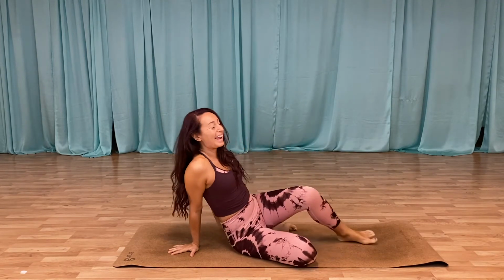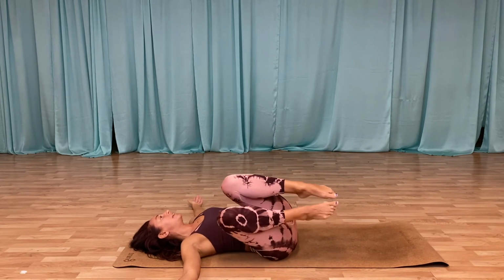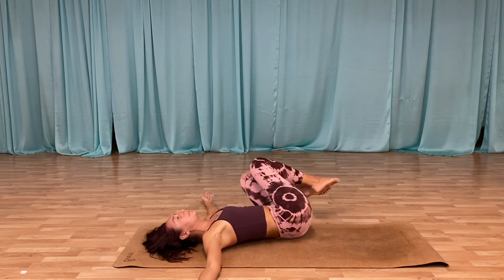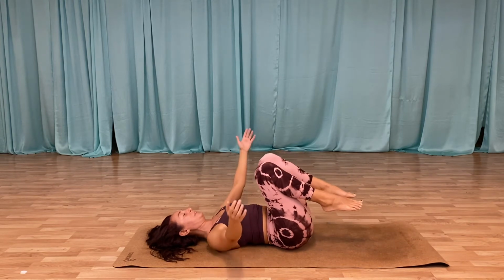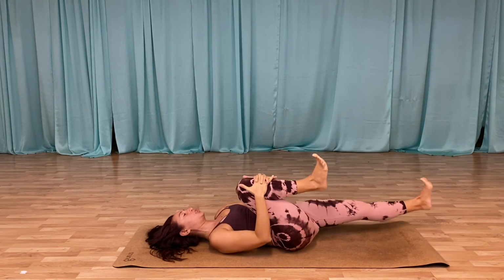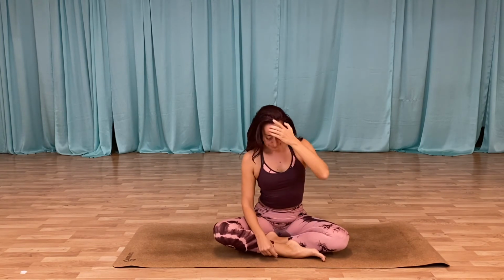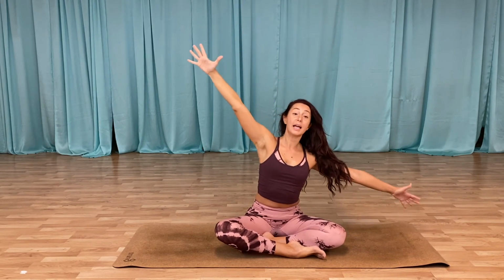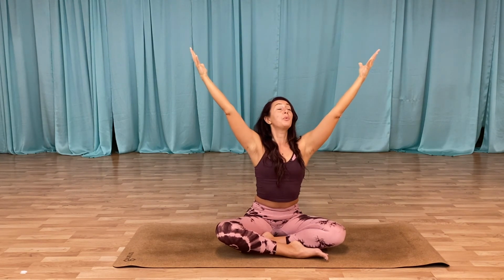BLNC-D Yoga - Morning stretch in bed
Wake up in the morning and give your body some well deserved love.

Monika

The BLNC-D recipe :
Aligning the rhythm of inner peace, positive vibes and self reflection for that balanced lifestyle. Add a dash of ballet, a pinch of yoga and stir till you reach fulfilment. Decorated with fitness and motivational bites.

What separates BLNC-D from other online programs is that you are the influencer to the development of a BLNC-D lifestyle.
Through the FB group you will be able to influence, comment, give ideas all for the goal of us together creating something that will work for YOU!
YOU are the focus for this to work.